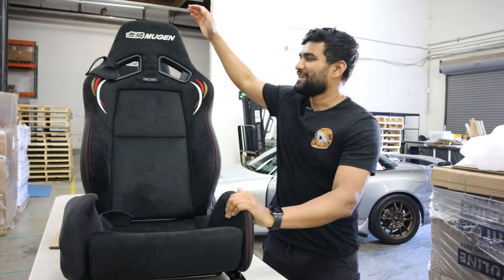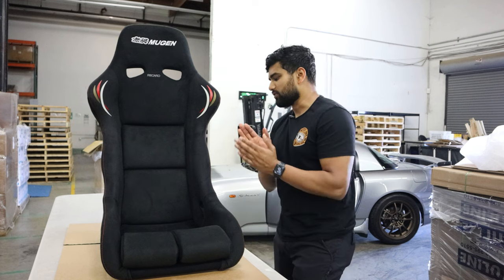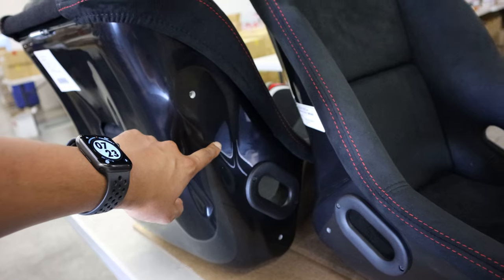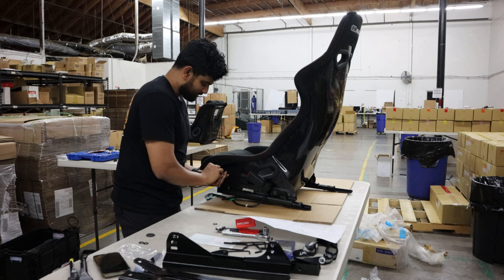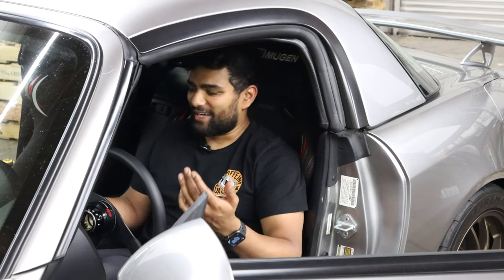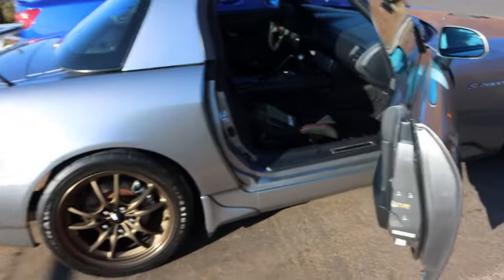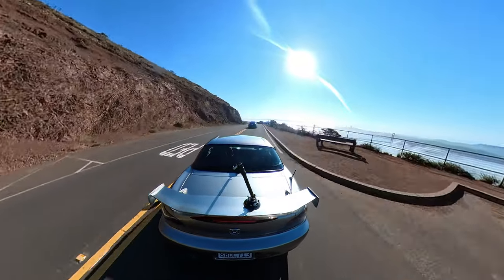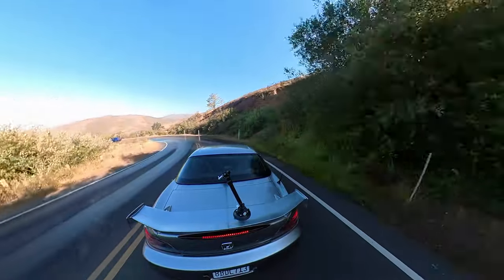Why you might want bucket seats for your S2000: Mugen MS-R (aka Recaro RS-G) install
This is getting ridiculous 😂😂. Another Mugen part acquired... sub for more s2000 and automotive content! Hit me up on IG if you have any questions about today's install! IG: @zaahid_rah

Honda S2000 Mod List:

Mugen MF10 Wheels (Prodrive GC07s for track)
Mugen Catback Exhaust
Mugen SS Wing
Mugen Steering Wheel
Mugen MS-R Bucket Seats
Ohlins Coilovers
Spoon Rigid Collars
Spoon X-Brace
Spoon Calipers
Berk HFC
OEM CR Front Lip
Hybrid Racing Shorter Shifter